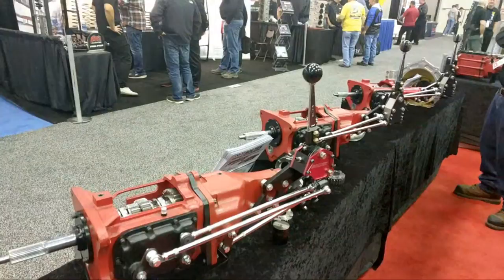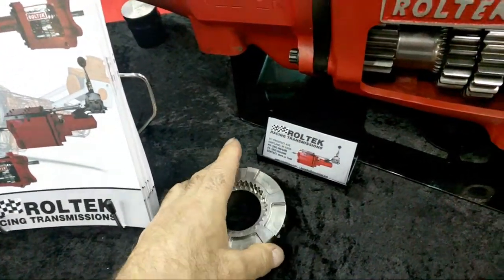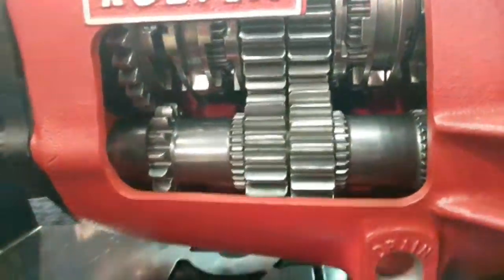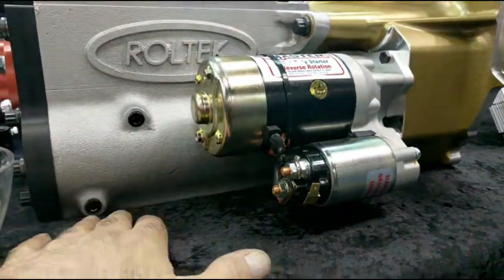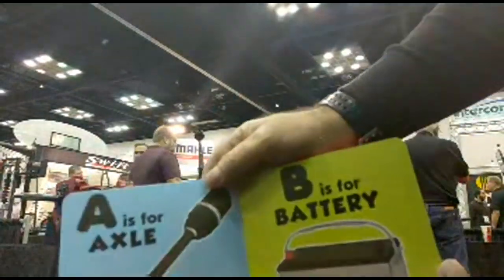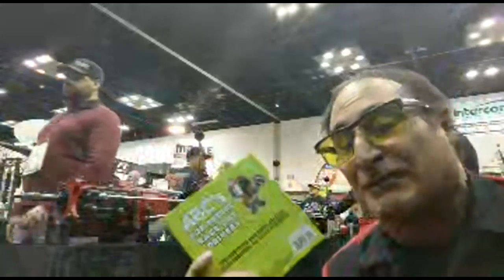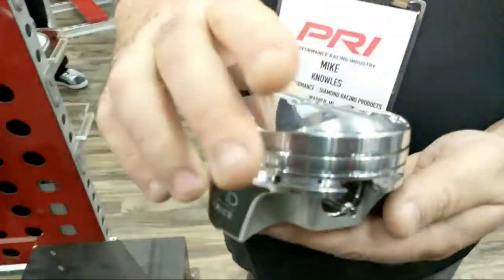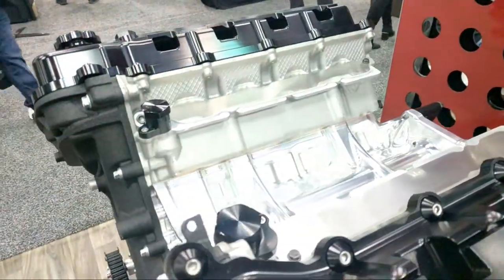Live From PRI Show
Live from the Roltek Transmission booth at the 2019 PRI Show in Indianapolis Indiana.
mention code "gearboxtv" for a discount